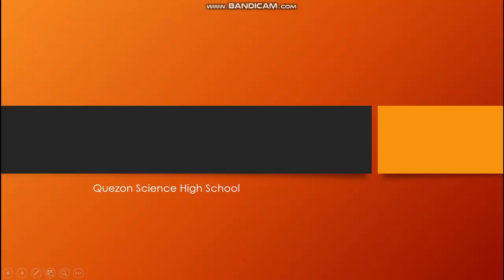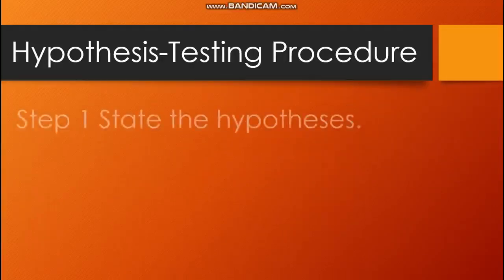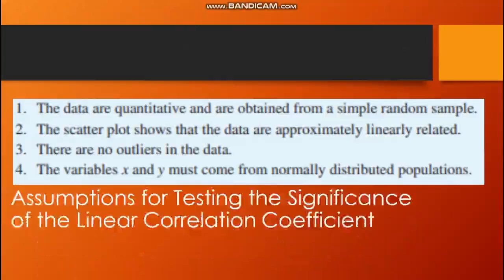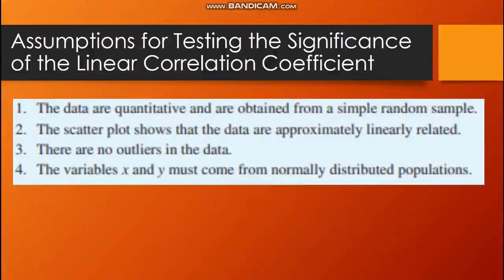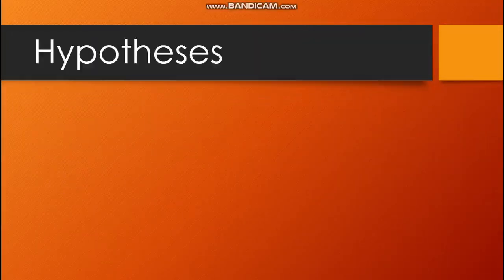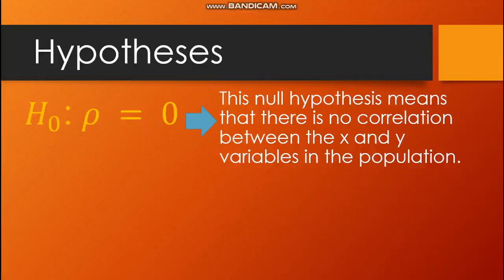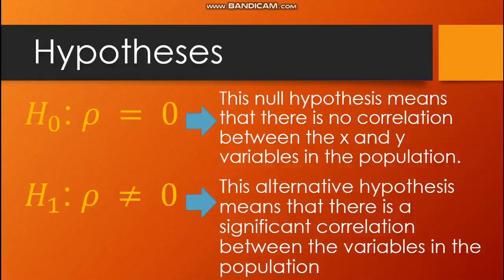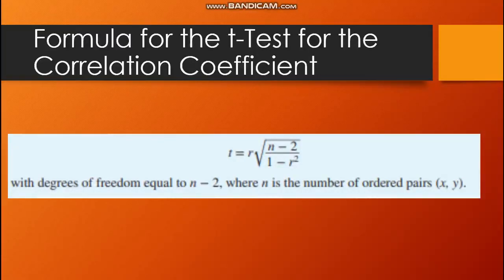Introduction Significance of the Correlation Coefficient